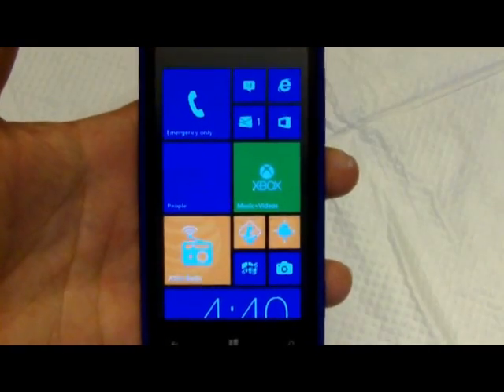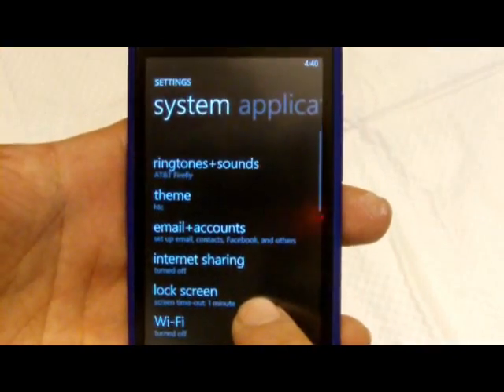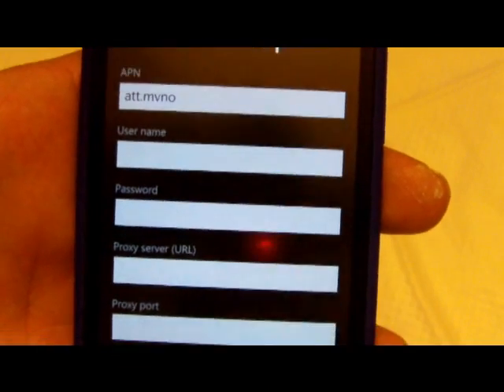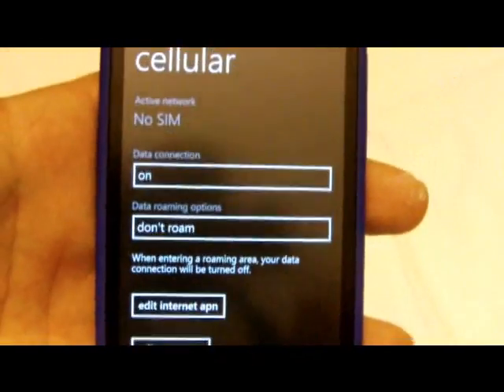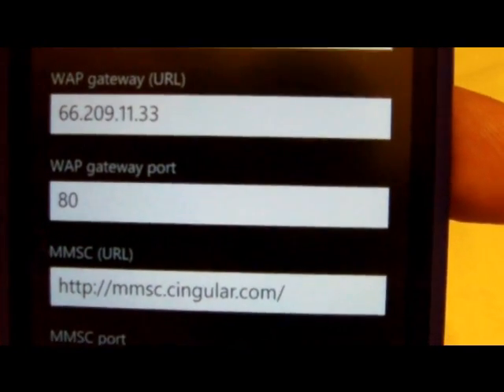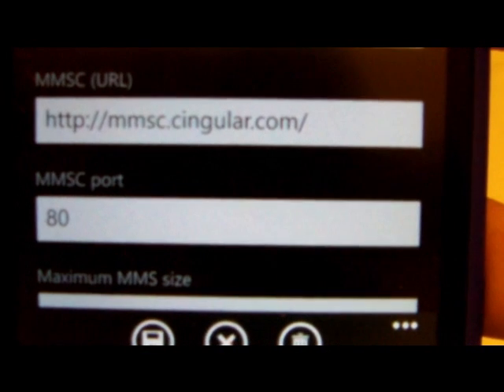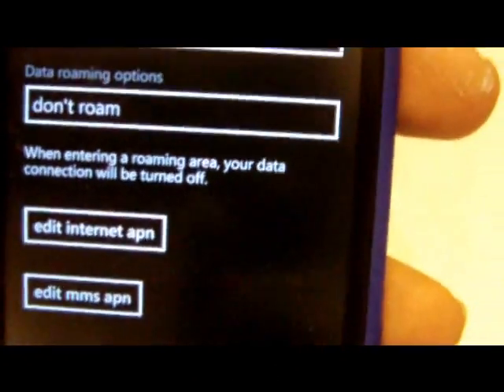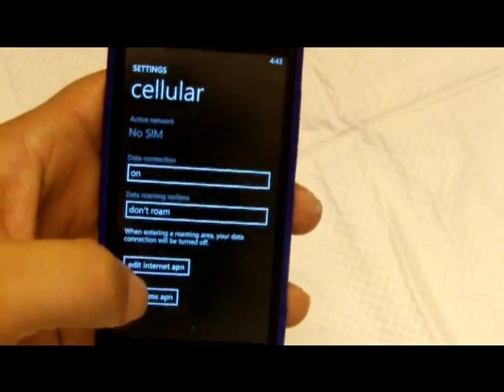How to Add Straight Talk Data and MMS to AT&T Windows 8 Phone